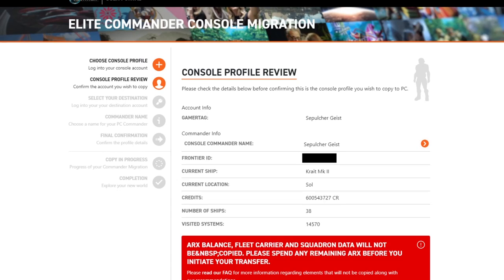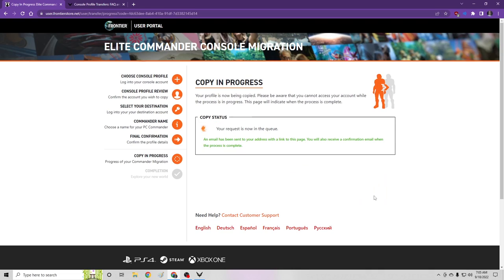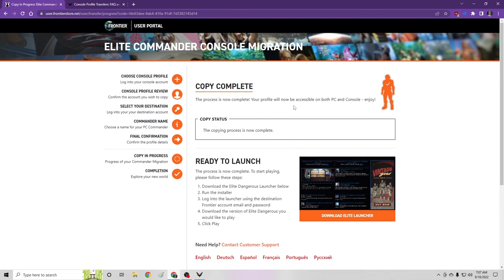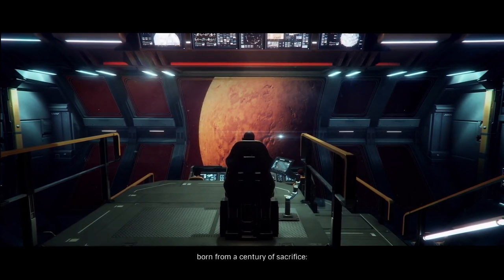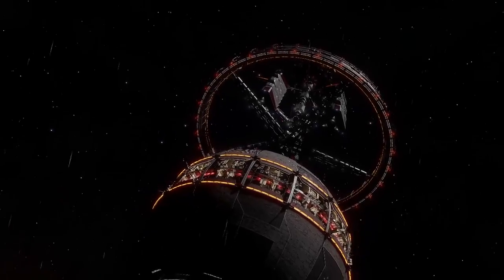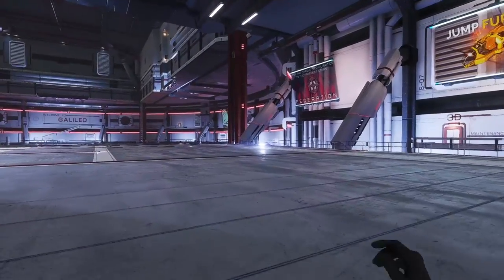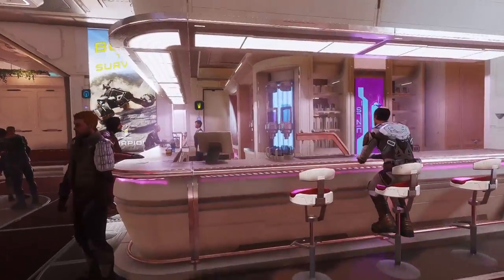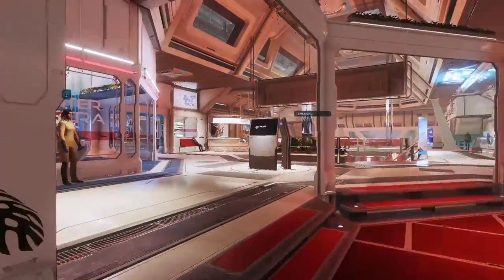Commander Migration is Here! (Elite Dangerous)